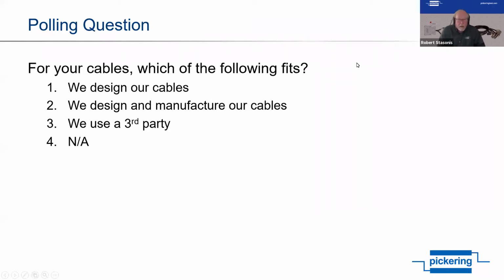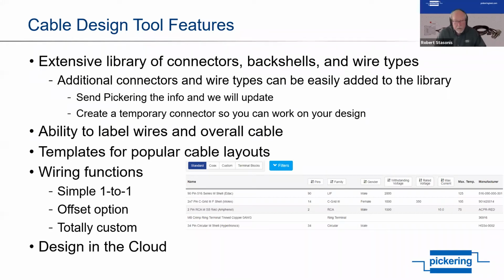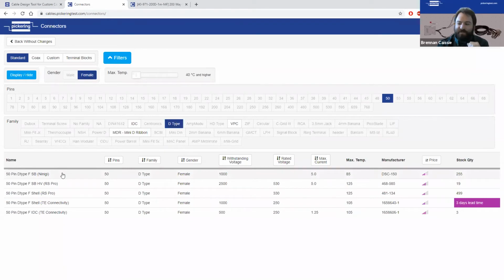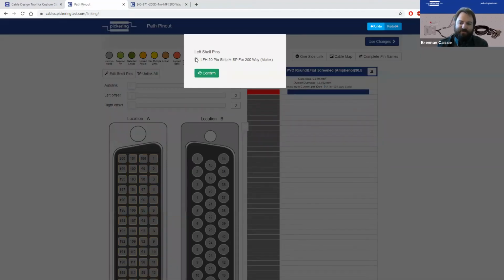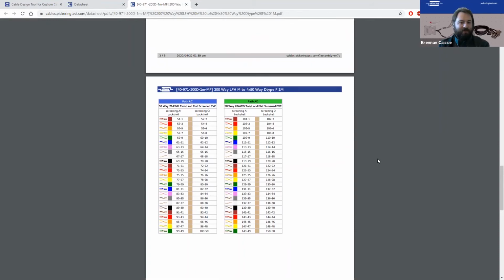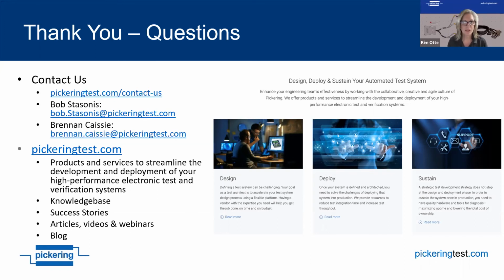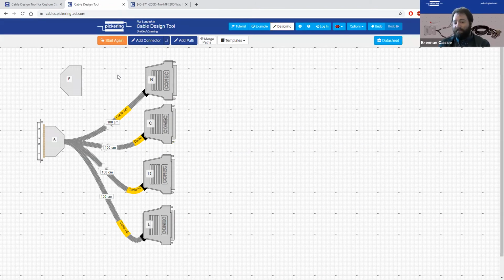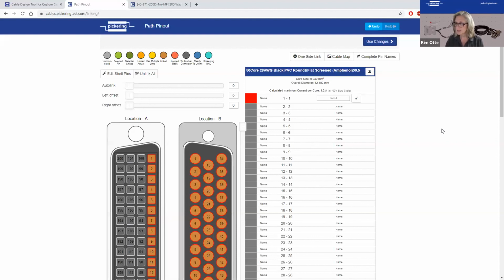Simplify Test Interconnect with Pickering's Cable Design Tool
There are times when a standard cable assembly is not suitable, and there is a need for custom connectors and wire types or specific harness wiring. Our free online Cable Design Tool (CDT) is a simple and efficient way of creating these custom cabling solutions for your automated test system.

The cable design for a automated test system is critical for repeatability and accuracy, it needs care and expertise. Depending on the application, a test engineer needs to consider test specifications, including voltage, current, temperature, insertion losses, and more. Unless the test engineer is an expert on cabling, researching wires and connectors can be a daunting task.
In this training, we will demonstrate the tools abilities and features which include:

- A built-in library of standard cable sets—to be used as the basis for customization, or cables can just be defined from scratch
- Store cable assemblies in the Cloud and develop over time
- Create your own library and share with colleagues
- Each cable design has a pdf documentation file detailing all of the specifications
- Allows very detailed design characteristics including a selection of connector types, wire type, pin definitions, pin and cable labeling, cable bundling, length selection, sleeving, comments
- Add your own connectors and wires
- Fully supported on major tablet operating systems